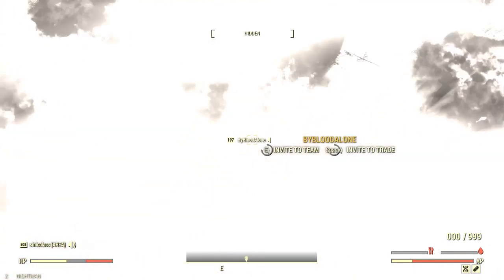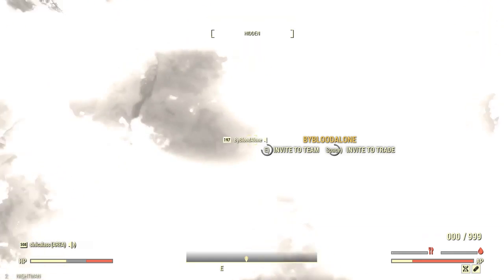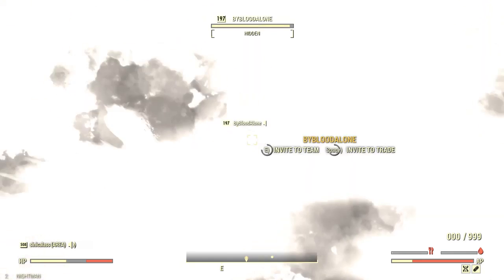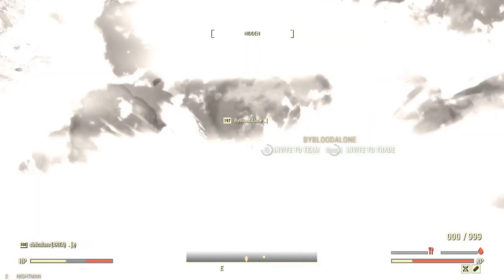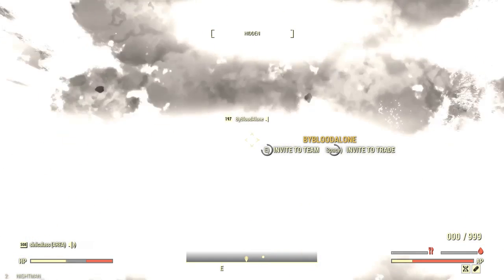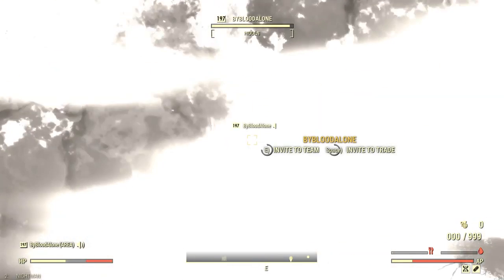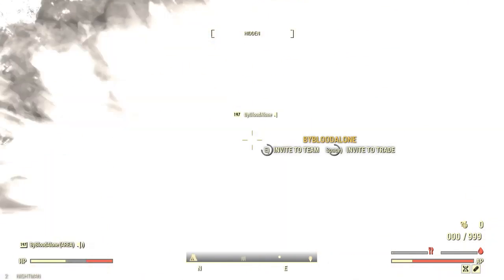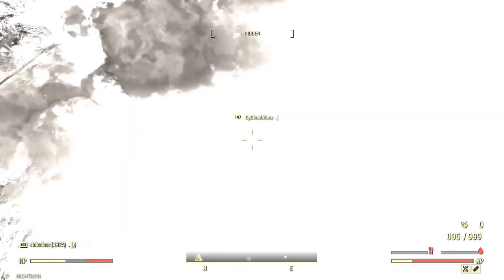Scribe_Purple appears, exploits used, server crashed - but ByBloodAlone was actually nice!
Hey thanks again ByBloodAlone - it's very nice to hear someone NOT being a complete and utter dick like these people have been.

So many hackers working to destroy Fallout 76 Servers and all fun for all players.

Bethesda - why are these obvious denial of service attacks on your infrastructure and players allowed?